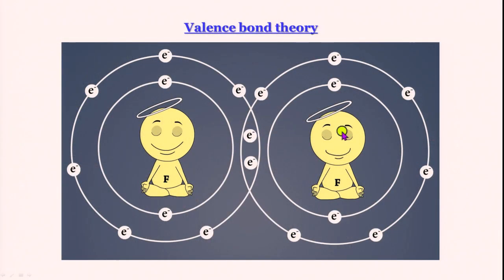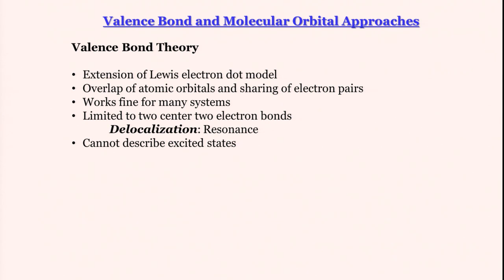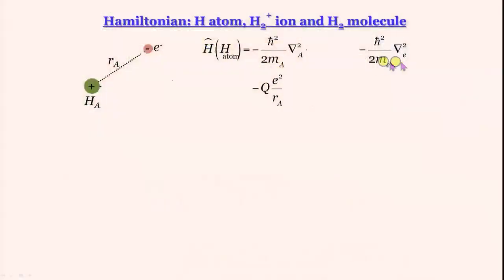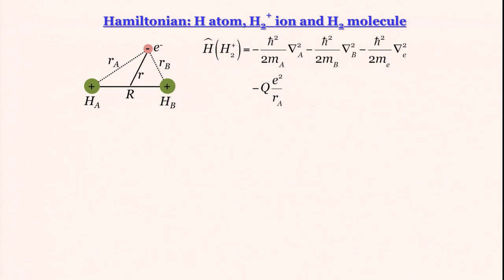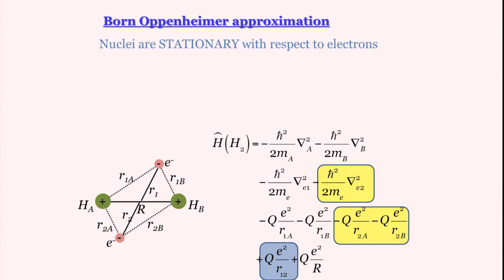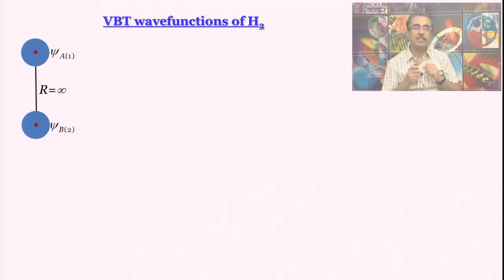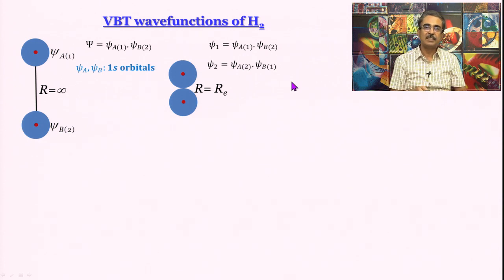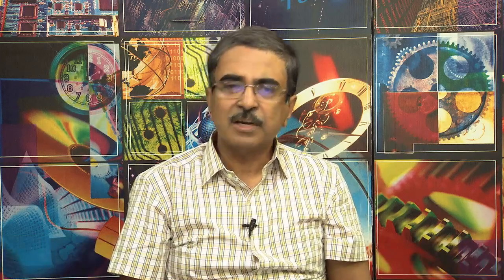Introduction to Valence bond theory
This is the first lecture of a series of 3, on Valence bond theory. Here, the theory has been introduced and the Hamiltonina operator has been discussed. This is part of a lecture series for CH 107, Physical Chemistry course for 1st year undergraduate students of IIT Bombay